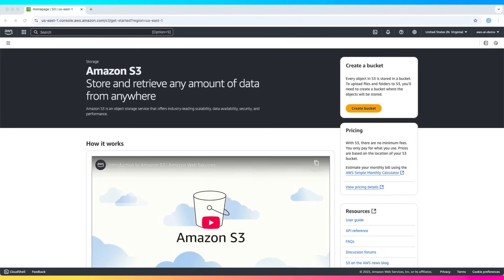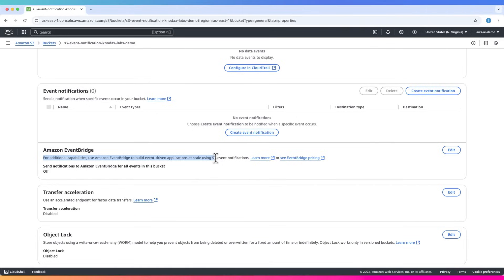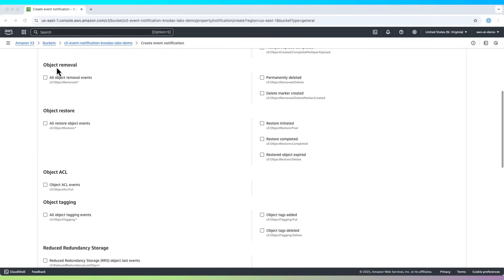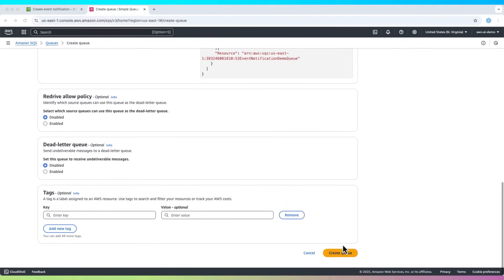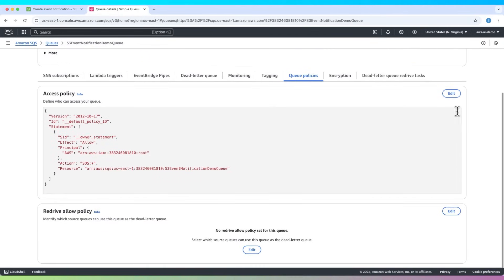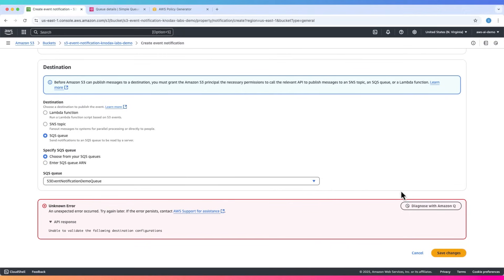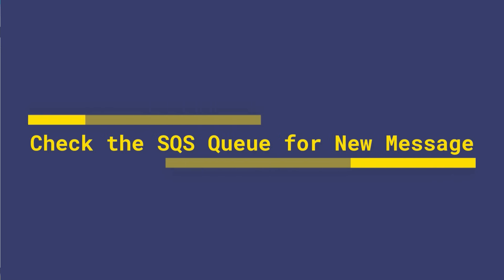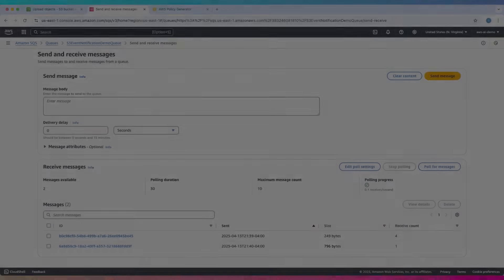Amazon S3 Event Notifications Tutorial | Trigger SQS Queue on Object Upload | ML Data Ingestion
Learn how to set up Amazon S3 Event Notifications to automatically send messages to an Amazon SQS queue when new objects are uploaded to your S3 bucket.

In this hands-on AWS tutorial, you'll walk through:
• Creating an S3 bucket
• Configuring S3 event notifications
• Creating and configuring an SQS queue
• Updating access policies to allow S3 → SQS communication

Uploading files and validating event triggers in real time

📦 Whether you're building a serverless workflow, triggering thumbnail generation, or automating file processing, S3 Event Notifications are a powerful integration tool.

✅ Simple steps, clear explanations, and practical use case!

🔧 Services used:
• Amazon S3
• Amazon SQS
• AWS IAM Policy Generator